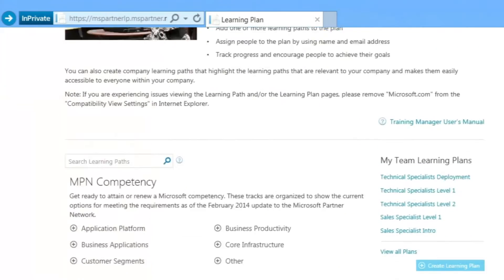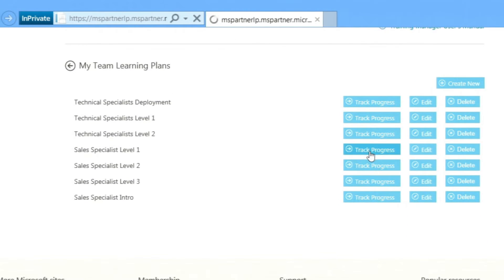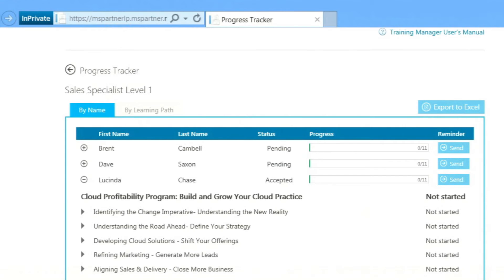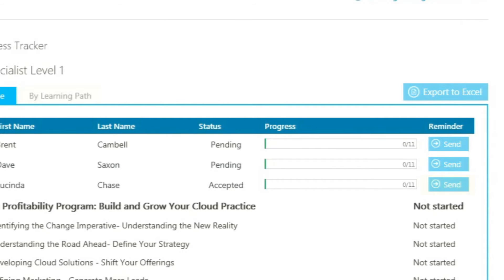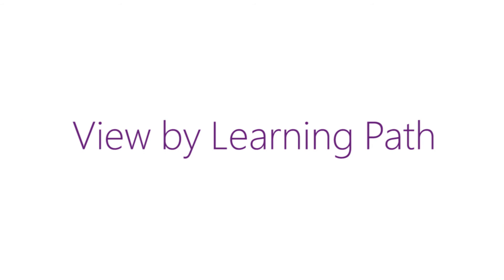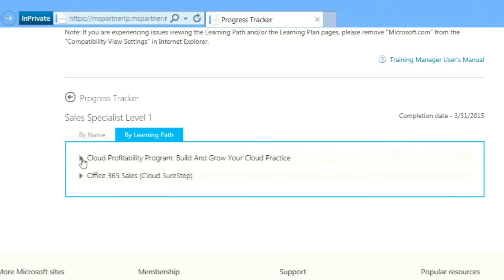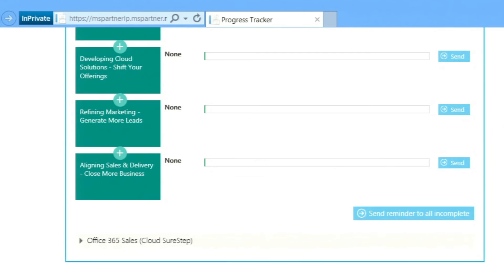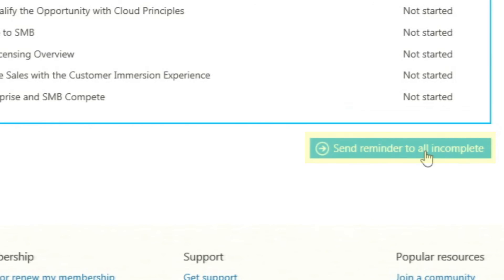Measuring Learning Plan Progress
As the admin for Microsoft Partner Network (MPN) learning plans, find out how to view progress of your assigned learners and send reminders.